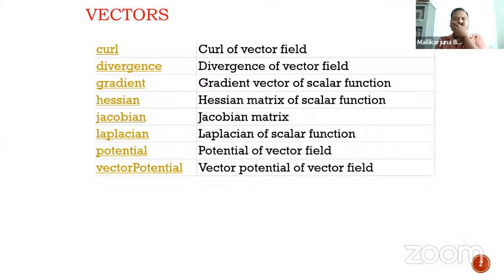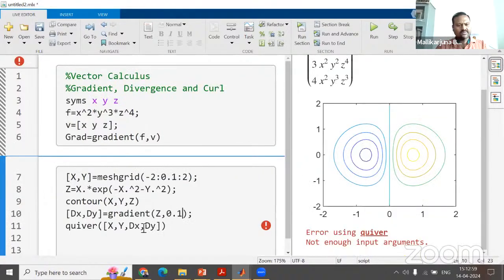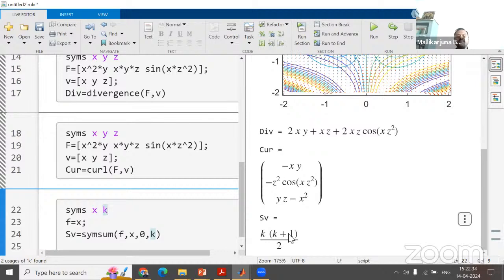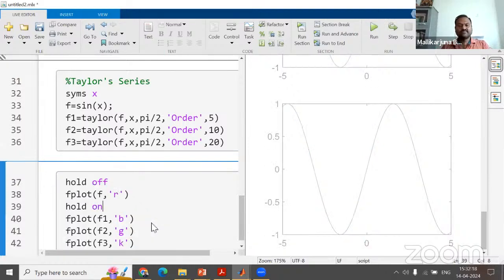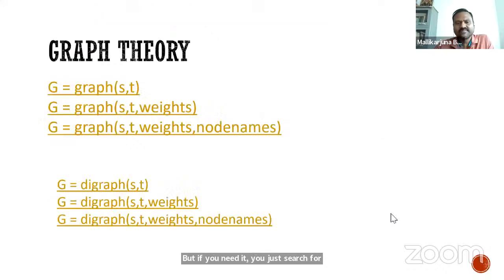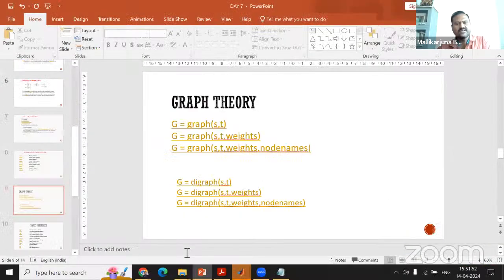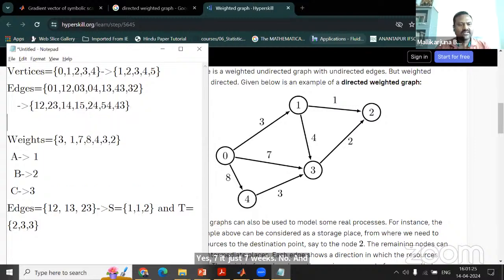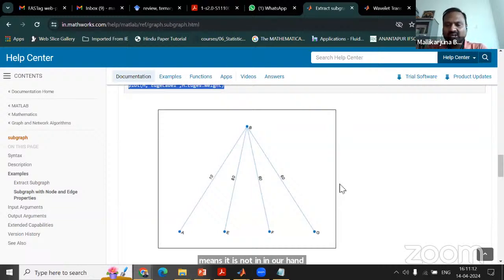STTP on MATLAB 14/04/2024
STTP on MATLAB